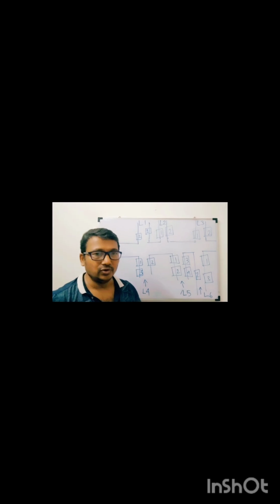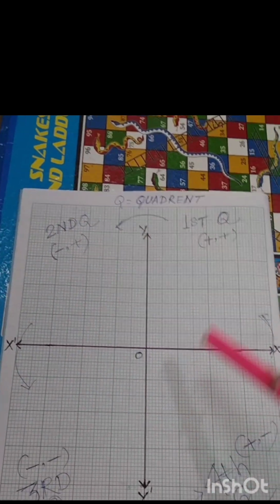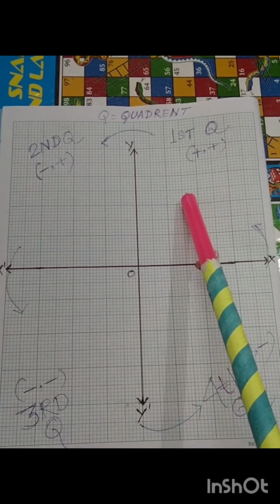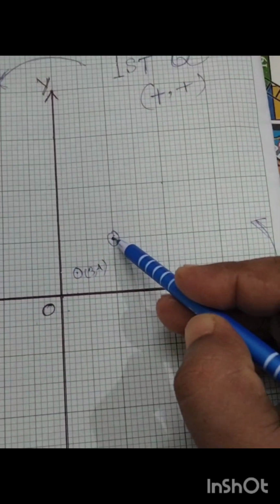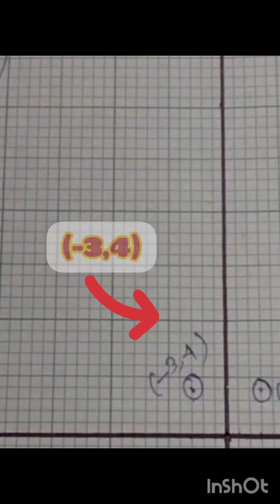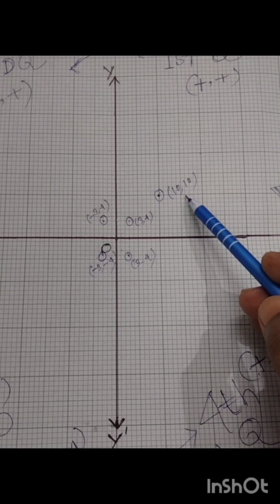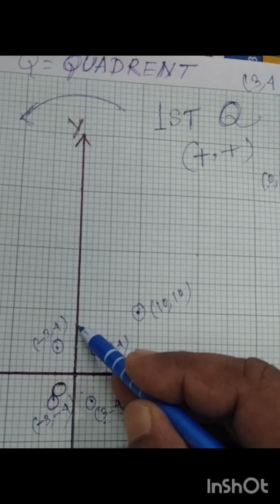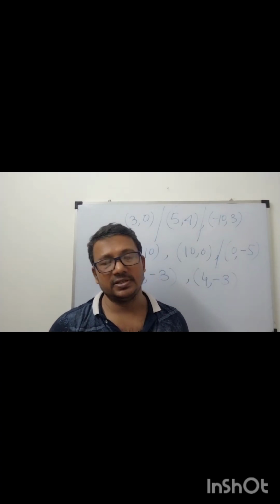CBSE/ICSE/NCERT MATH CLASS FOR VIII/IX/X ON THE BASIC CONCEPTS OF GRAPHS .BY SURAJIT CHAKRABORTY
this is a math class video related to basic concepts of graphs or co-ordinate geometry for  CBSE/ ICSE and NCERT class 8 , 9and 10 students.
The class has been taken ,taught and explained by SURAJIT CHAKRABORTY  in ENGLISH Language.
Hope it will help students to understand graph or co-ordinate geometry very easily.